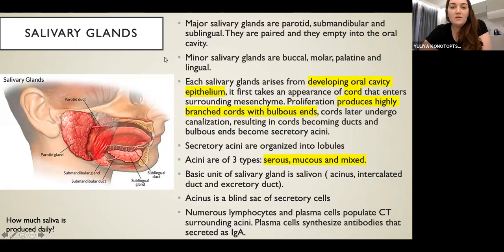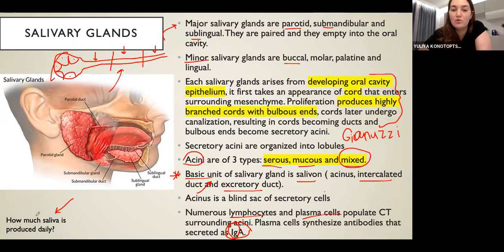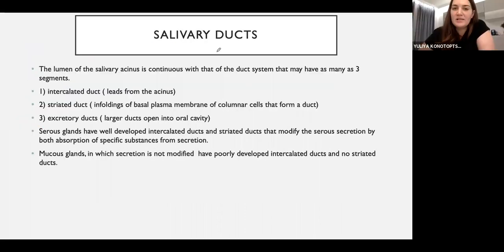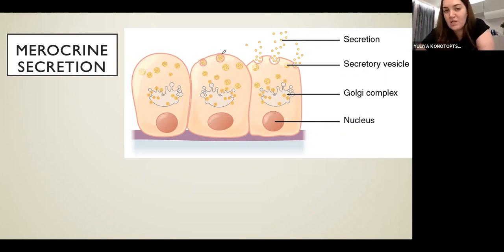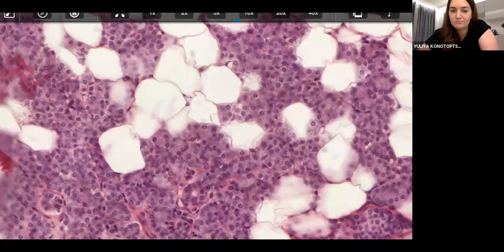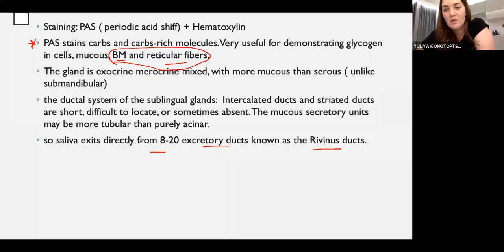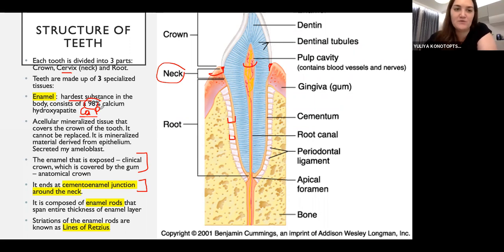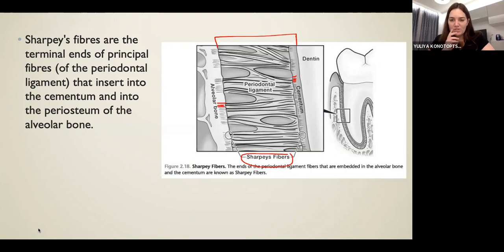Class II Oral C Cont